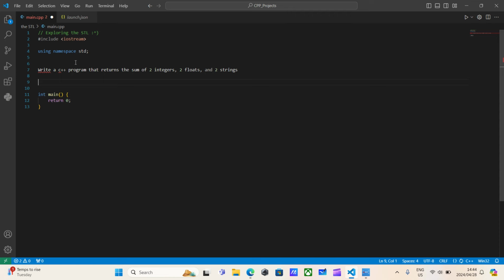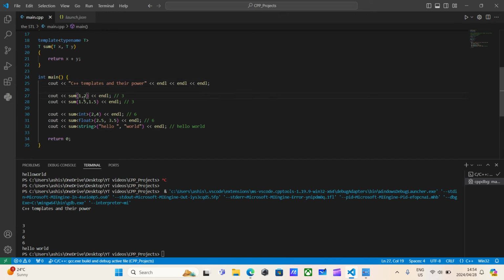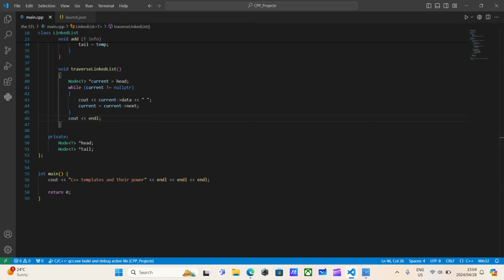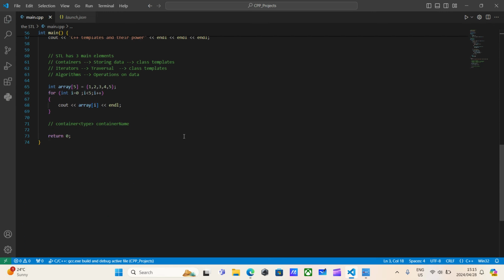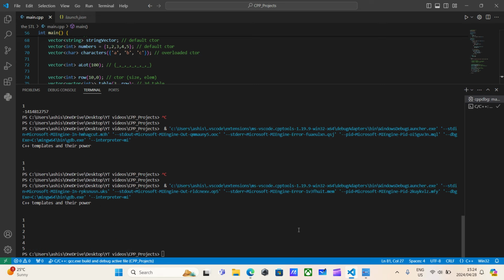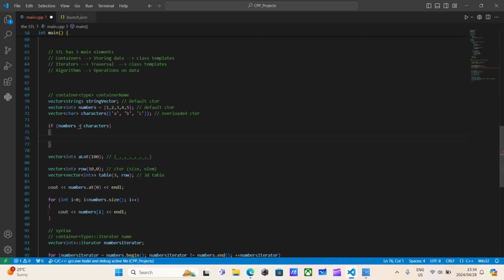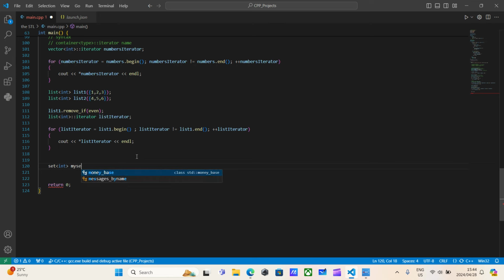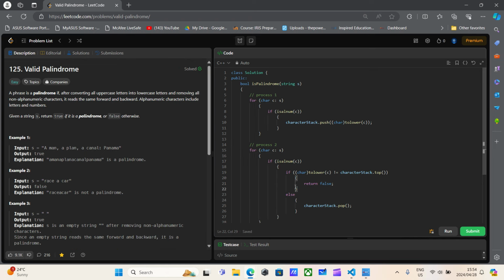Exploring C++ Standard template library || C++ STL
The STL provides a developer with DS and algorithms that serve to solve common and reoccurring problems.
We go over the basics, you must take the initiative to explore the STL yourself.